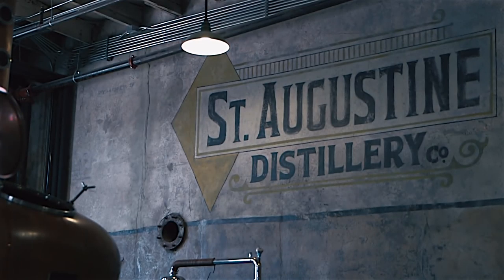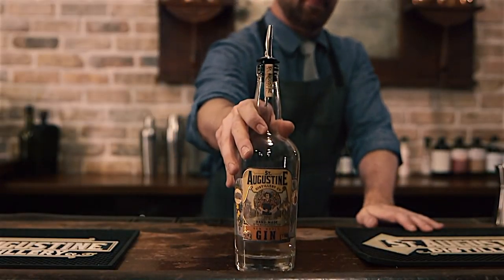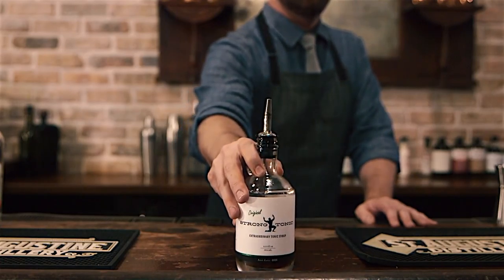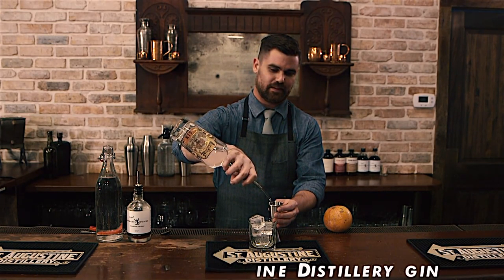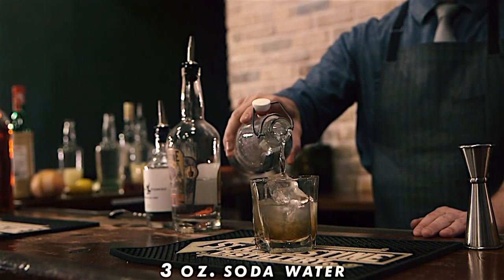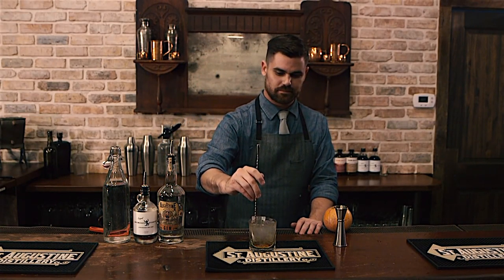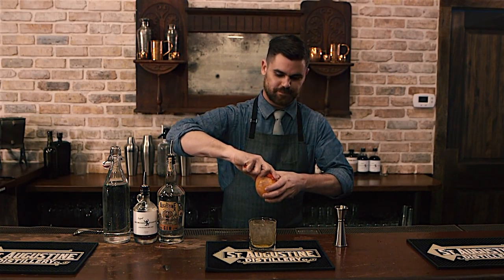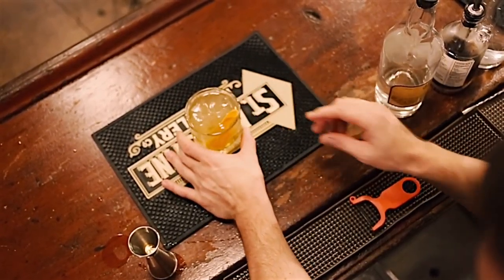St. Augustine Distillery "Cocktail Series" presents The Gin & Tonic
As part of St. Augustine Distillery's Cocktail Series, Anthony Auger teaches us how to make a Gin & Tonic with St. Augustine Distillery New World Gin.

St. Augustine Distillery is a locally owned and operated, artisanal spirits distillery in historic, downtown St. Augustine. Located within a beautifully restored ice plant from the turn-of-the-century, our mission is simple: Educate and inspire our guests about our handcrafted, award-winning rum, bourbon whiskey, gin, and vodka. All of our spirits are made from local and regional agricultural products. The result is undeniable; world-class spirits that create the best local cocktails imaginable. Come taste for yourself. St. Augustine Distillery offers free tours and tastings seven days a week.

St. Augustine Distillery New World Gin
47% ALC/VOL (94 PROOF)
Please Drink Responsibly.